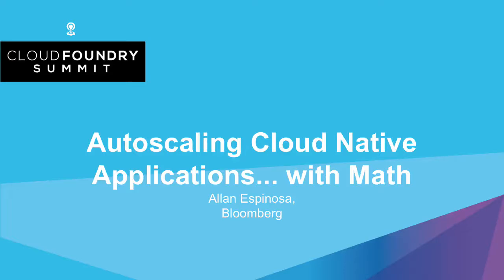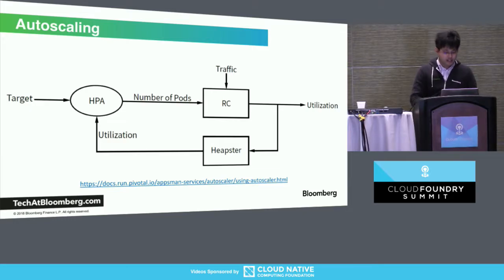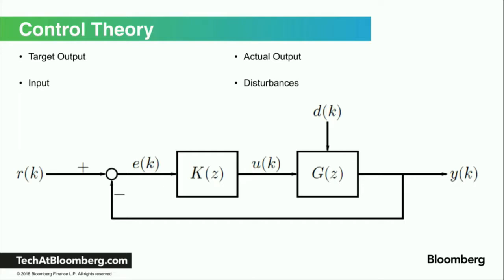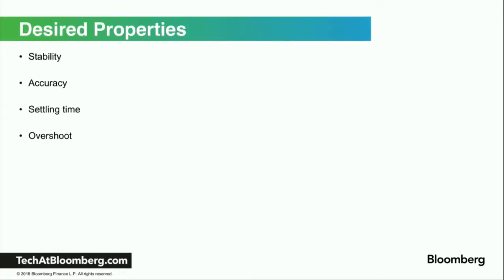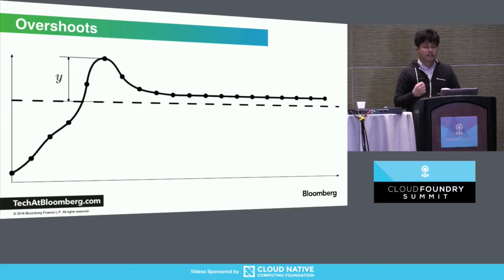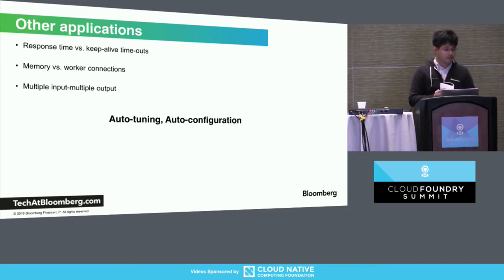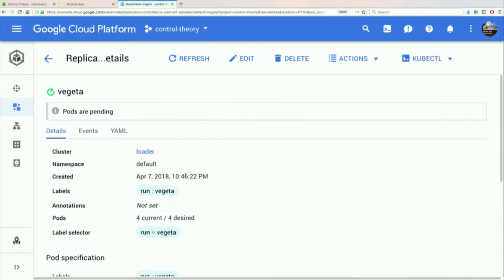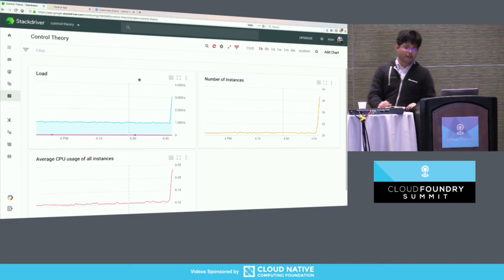Autoscaling Cloud Native Applications... with Math - Allan Espinosa, Bloomberg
Platforms like CloudFoundry and Kubernetes provide delightful APIs to show various statuses of our applications. From CPU, Load average, HTTP response times, etc. we all have what we need to make sure our app is running healthily.

When things are on fire, we Ops people twiddle some knobs like spin up more Pods to keep things going. We use mostly our experience and knowledge of the systems that we are running to know what to do.

However, if you look at everyday things like your airconditioners and thermostats, they don't have an Ops team that gets paged to set the correct level of the coolant to set your room to the right temperature. They use some math behind called *Control Theory* to keep your room's temperature stable. In this talk, I will show how we can use the same concepts to autoscale and manage the health of our applications on CloudFoundry and Kubernetes.

About Allan Espinosa
Site Reliability Engineer, Bloomberg